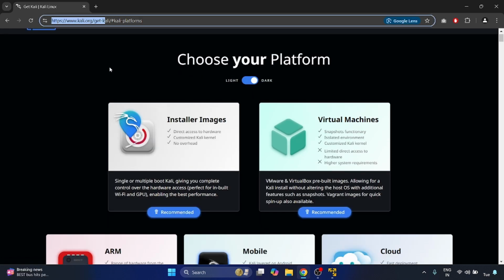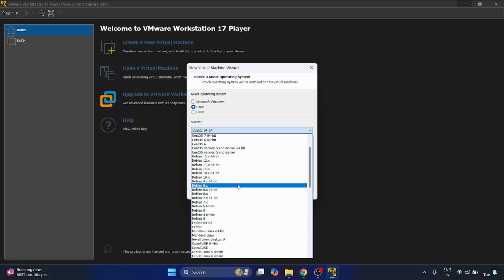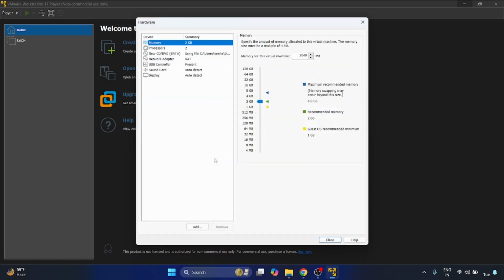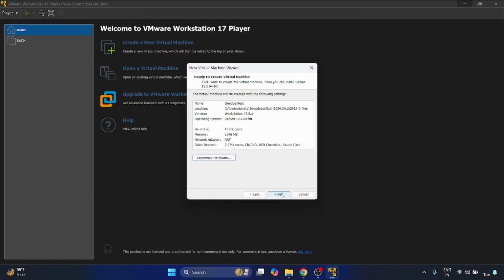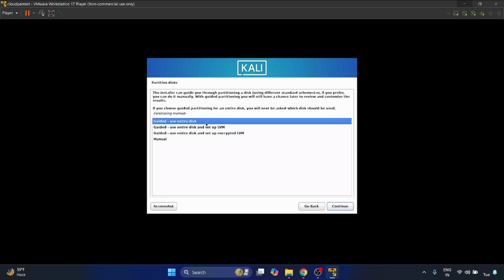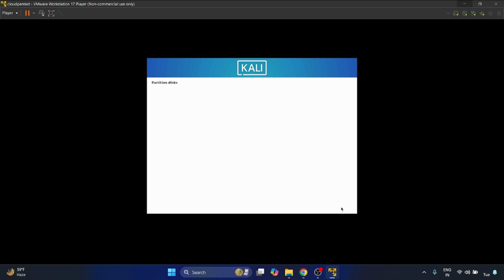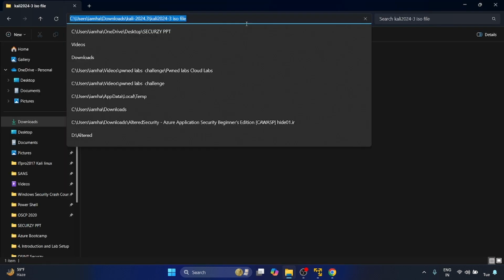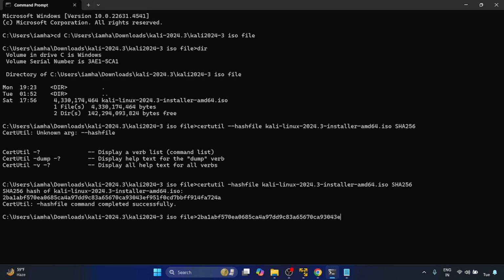Install Kali Linux on VMware | Kali Linux 2024.3 | 2024 Guide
In this video, we’ll walk through installing Kali Linux (2024.3) on VMware. We’re currently working on the Azure Penetration Testing series, and having a clean setup is essential for that. The second reason for setting up a fresh environment is that I’m also preparing for the Azure Penetration Testing exam, so it’s crucial to keep things clean and organized.

In the next video, we’ll kick off our Azure tools series. We’ll cover how to install and effectively use different tools for Azure penetration testing.